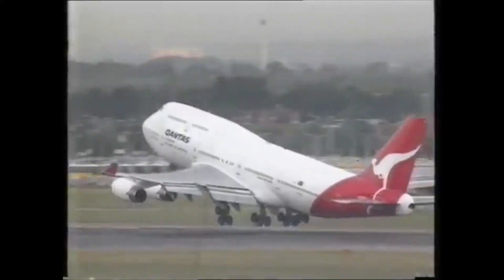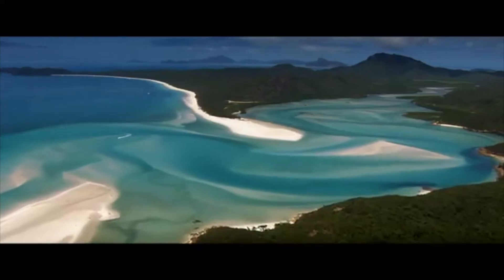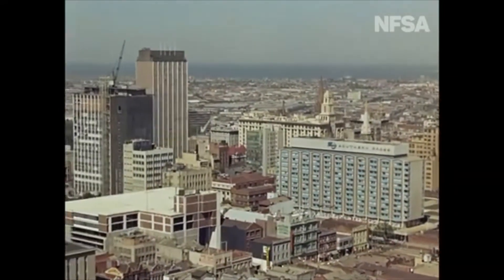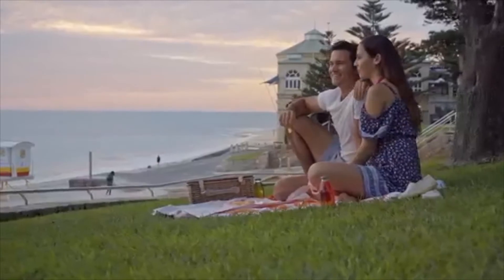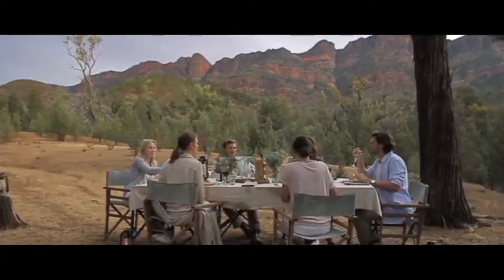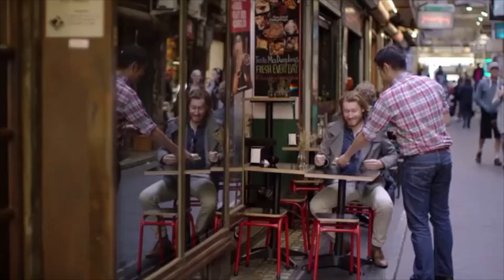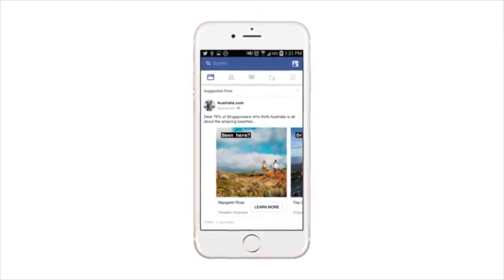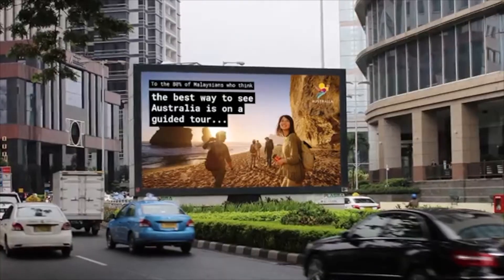Gert Sellheim and the ANTA Travel Posters. 1930s-50s and UnDiscover Australia 2018.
Emily Mahady's MRA Part B Assignment.

Student Name: Emily Mahady
Tutor name: Glenn Finlay
Title: Graphic design and advertising: ANTA Travel Posters.
Overview of your plan: Gert Sellheim 1930s-50s and UnDiscover Australia Campaign by Tourism Australia 2018